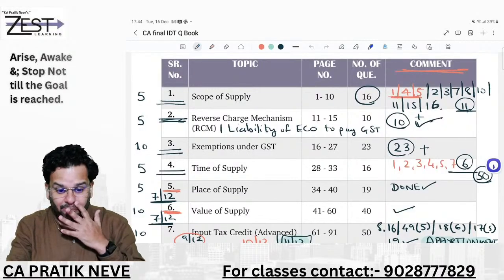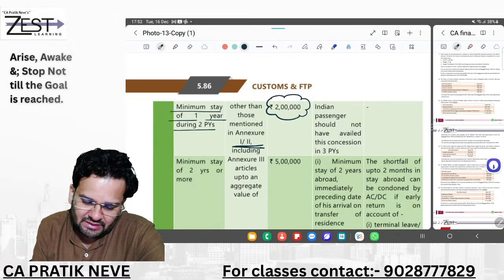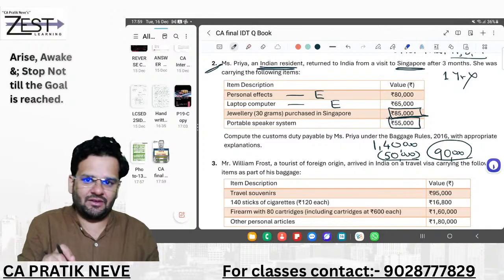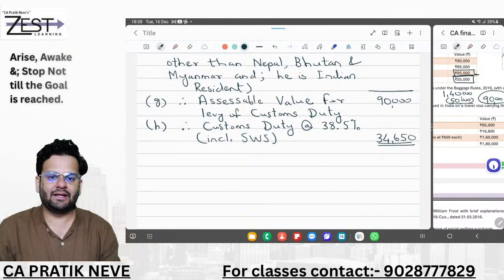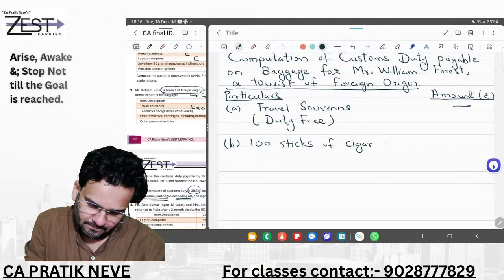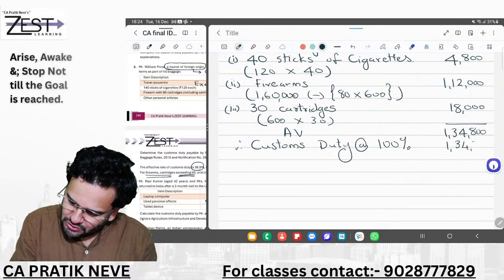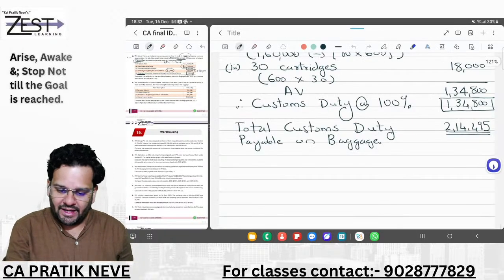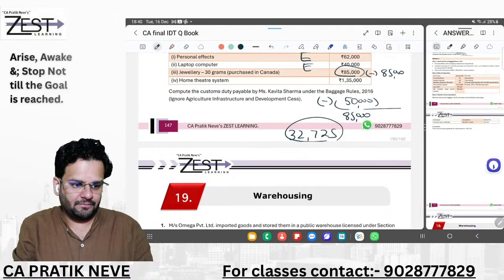SUMS SOLVING BATCH - CA FINAL IDT - Session 11